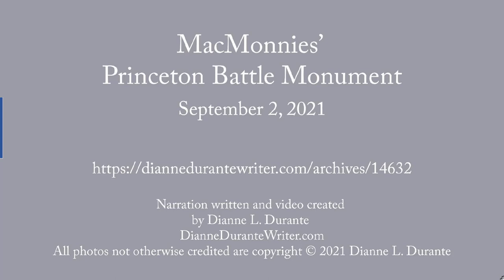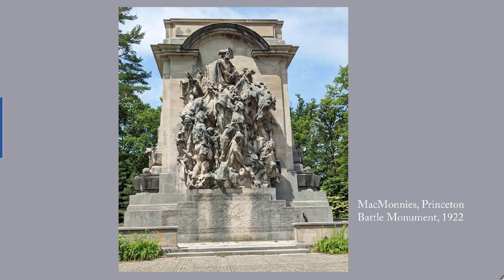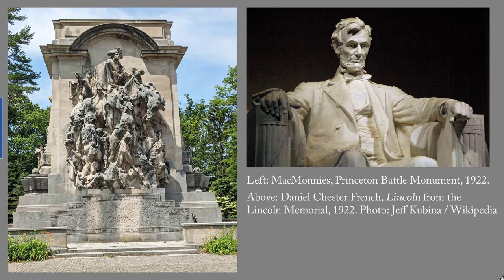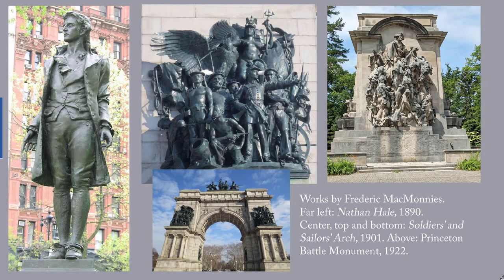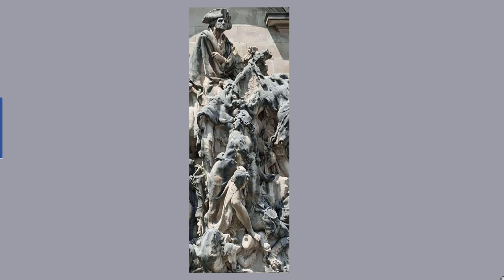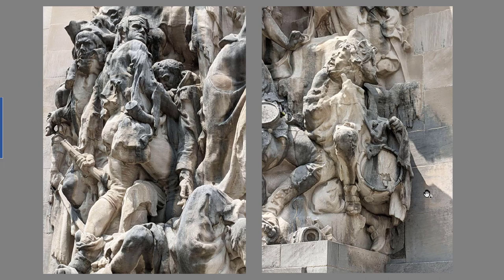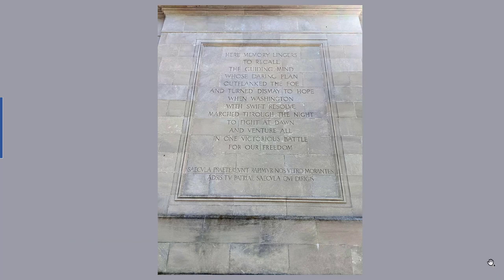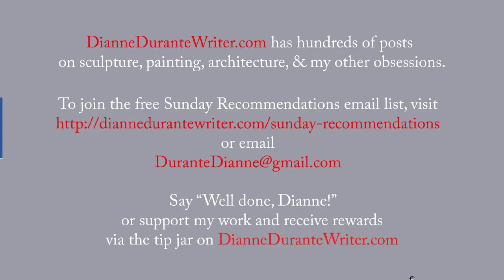MacMonnies' Princeton Battle Monument